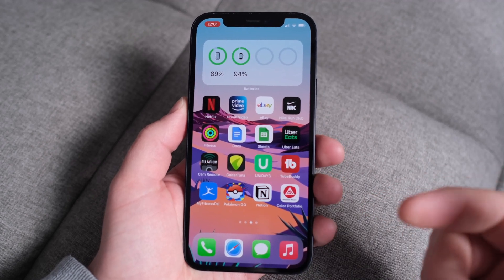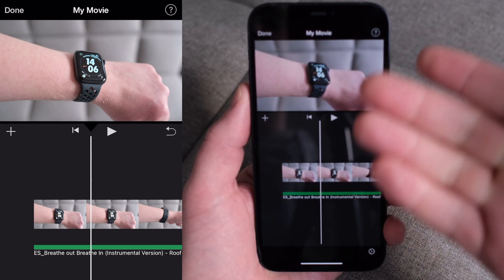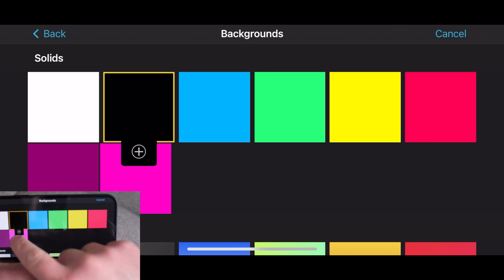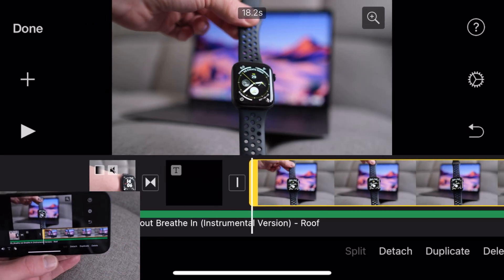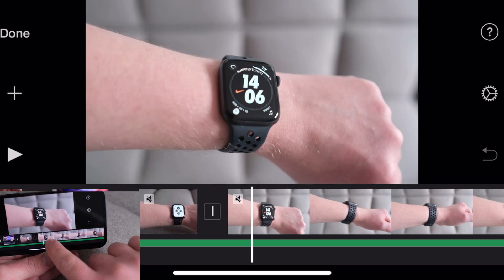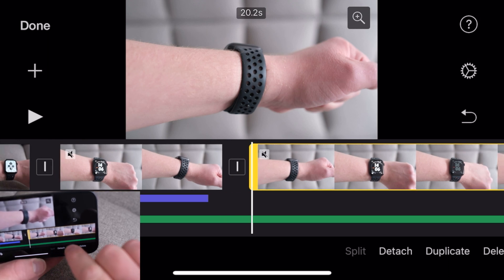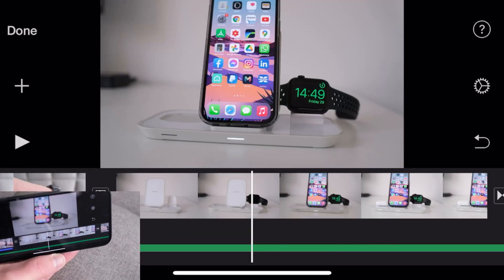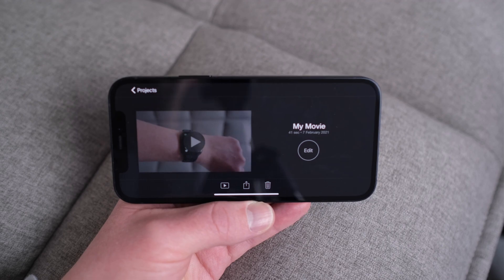iPhone 12 Video Editing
How to Edit Video on iPhone 12 using iMovie.  In this video I show you the basics on how to use iMovie on your iPhone 12.  Perhaps you want to make a YouTube video using your iPhone or just make a video for yourself.  iMovie is a great free app that is available for anyone to use that has an iPhone / iPad.  If you want more advanced features, then LumaFusion would be a good choice to edit videos on iPhone 12.